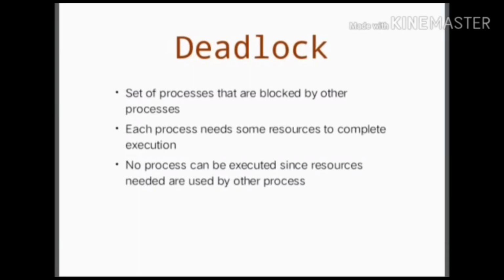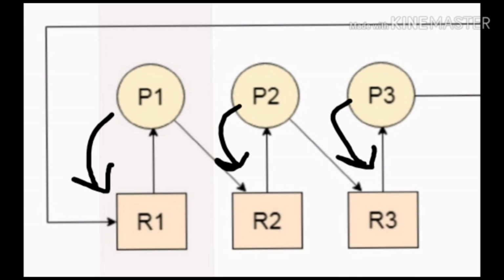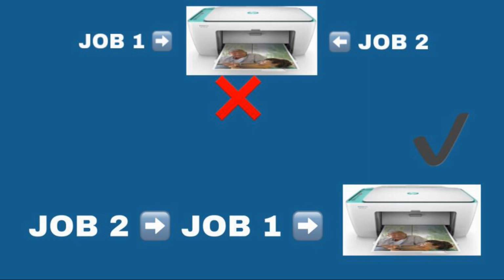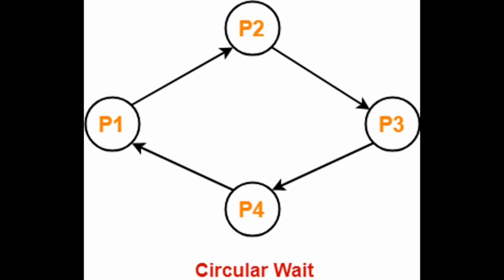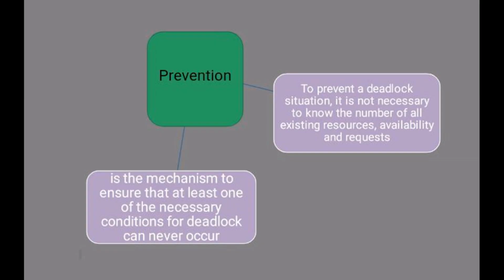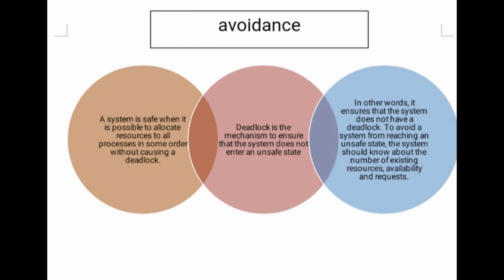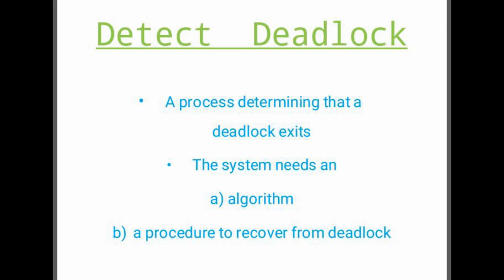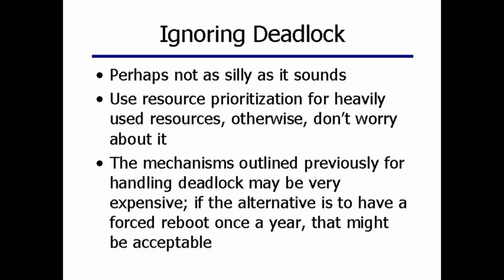DEADLOCK IN OPERATING SYSTEM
We were assigned to make a Youtube video regarding deadlock in operating system.

Presenters are:
1. Ishwari A/P S.Manickavasagam
2. Sunita A/P Wi Rak
3. Fatin Nasuha binti Hasni
4. Siti Zulaikha binti Zulbahrin

Video Edited using:
1. Kine Master
2. VSDC Video Editor